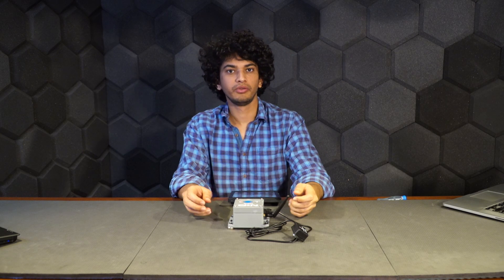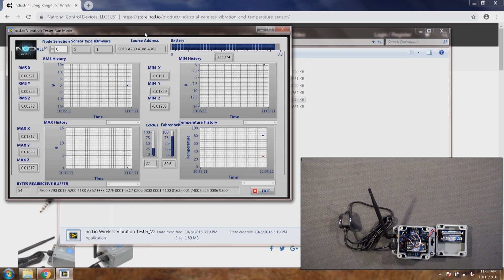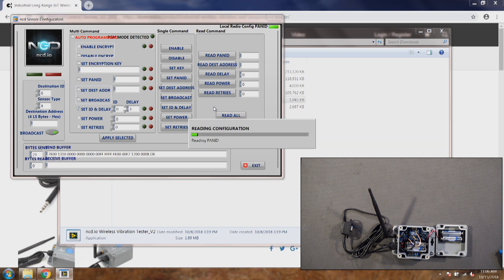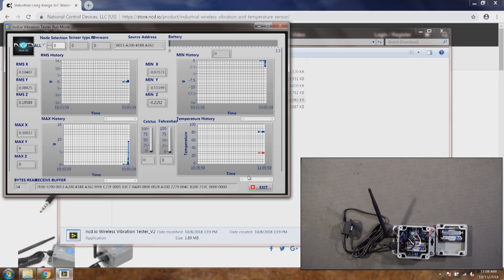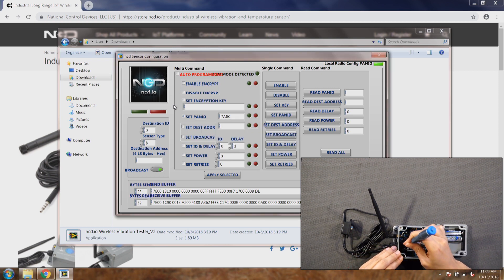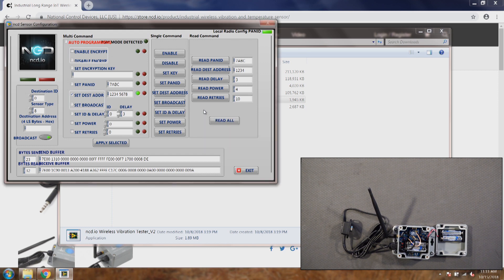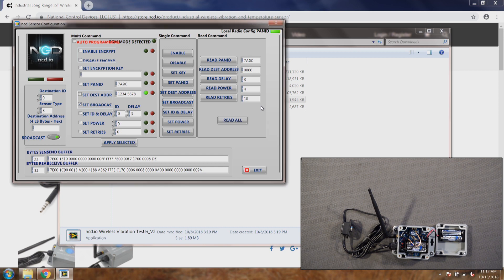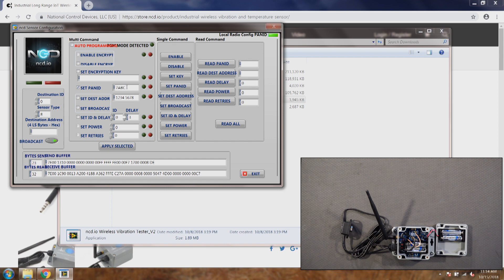How to Configure Industrial IoT Wireless Vibration and Temperature Sensor: Anil Bhaskar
Configuring the Long-Range Industrial Wireless Vibration And Temperature Sensor.  Boasting up to a 28 Mile range using a wireless mesh networking architecture. Incorporating a 16 Bit Vibration and temperature sensor, it transmits highly accurate data at user-defined intervals.